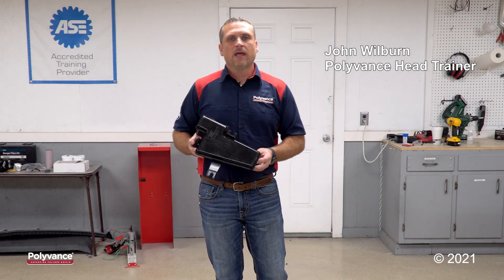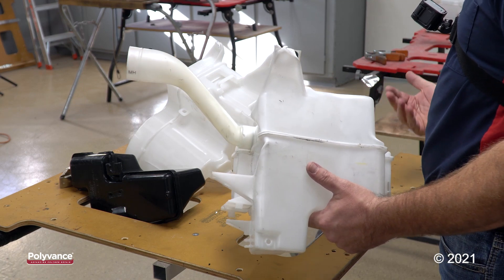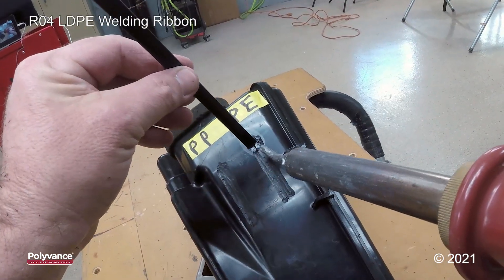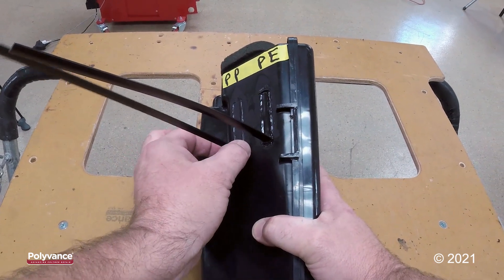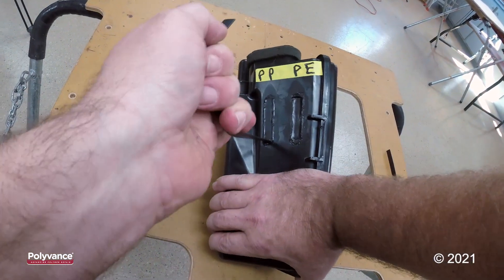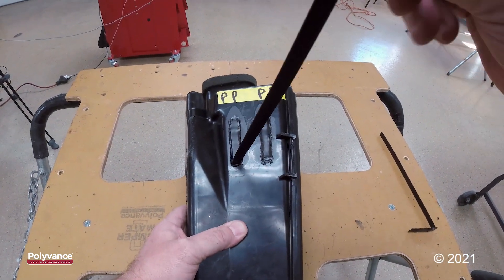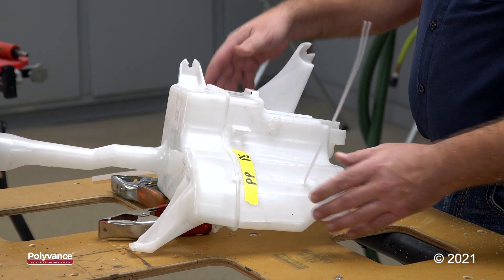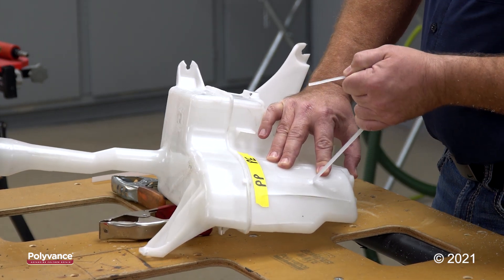Plastic Pointers #16 - Blended Plastic Parts (PP/PE)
More and more under-hood parts are being made from blends of different plastics. In this video, we focus on parts labeled PP/PE, a mix of polypropylene and polyethylene. To repair these parts correctly, it is important to use the right plastic welding rod. If you are not sure which welding rod to use, this video demonstrates how to perform a weld test to identify the correct material.

⚠️ Important! ⚠️